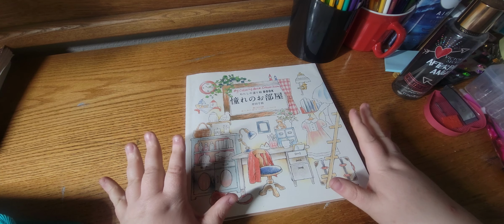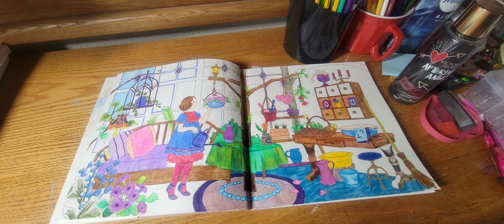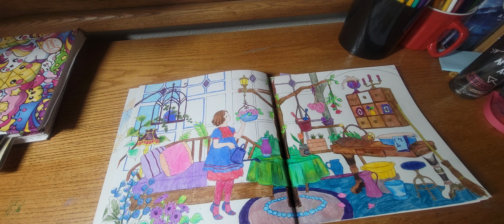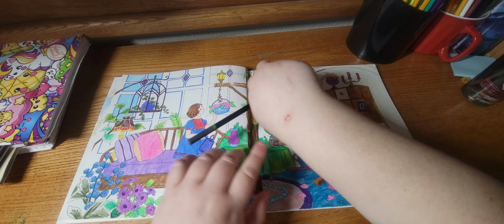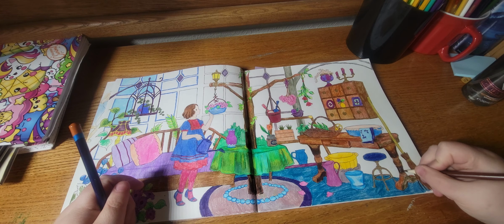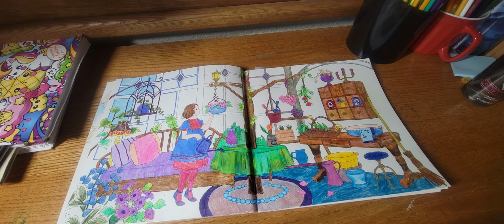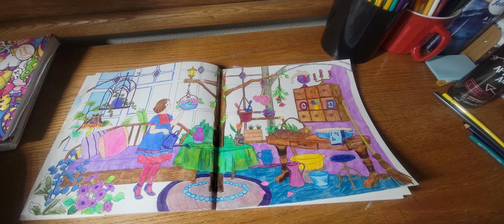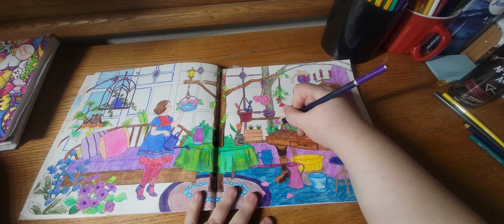100coloringof24 day 5